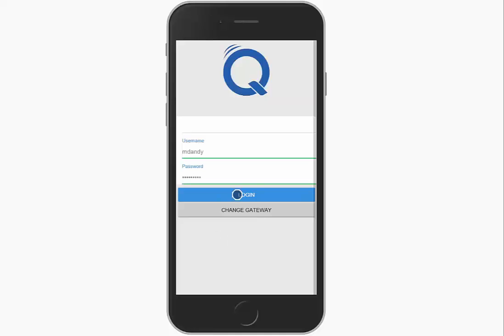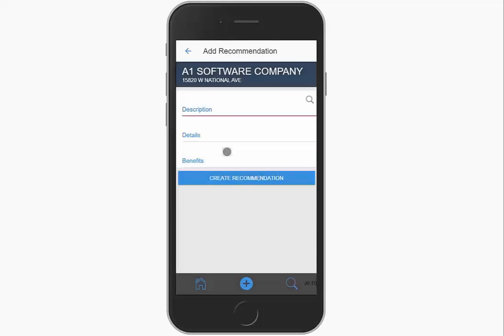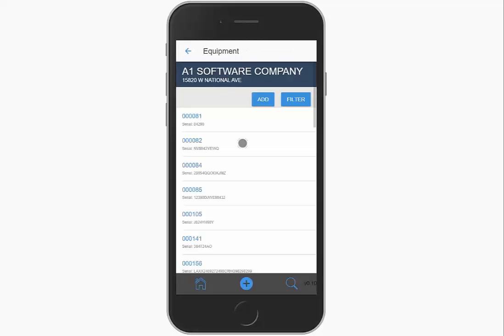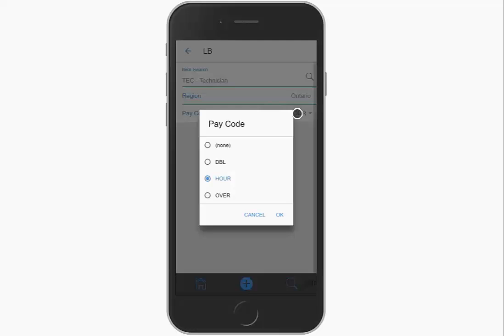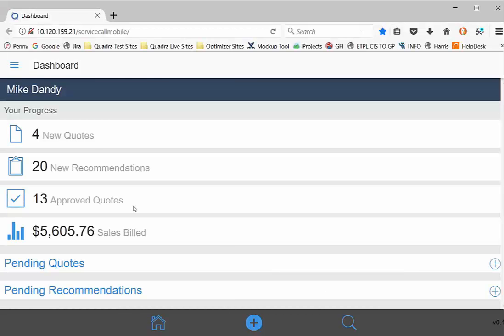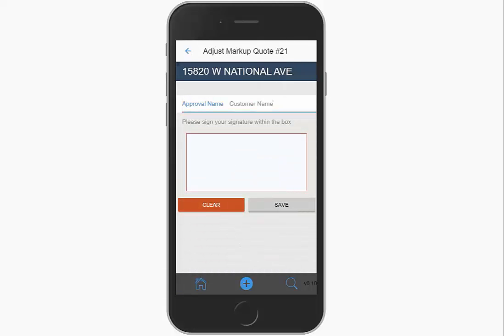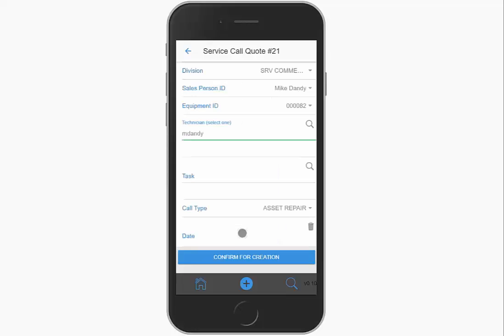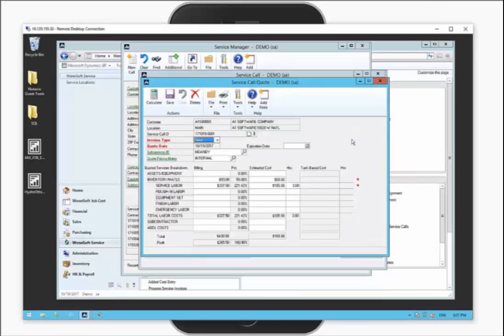Service Call Quoting Overview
Service Call Quoting Overview for Key2Act